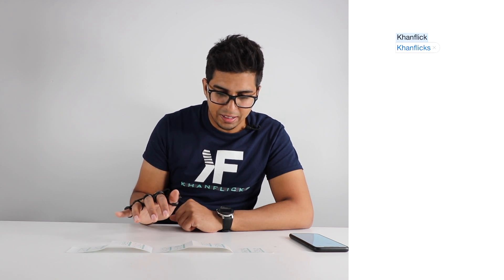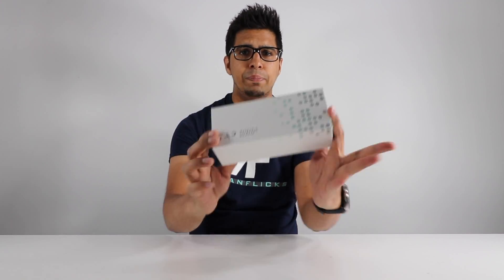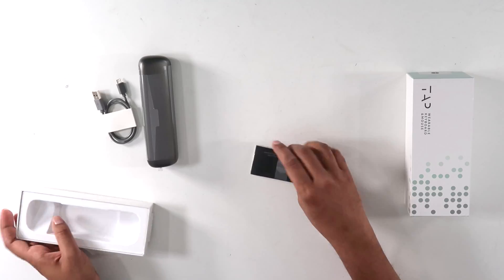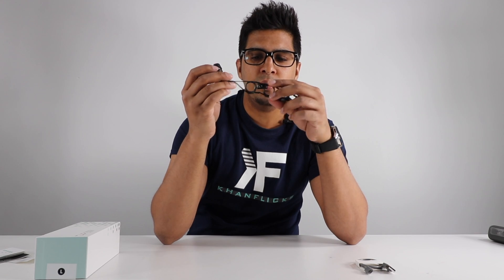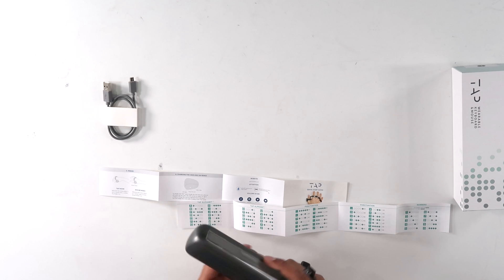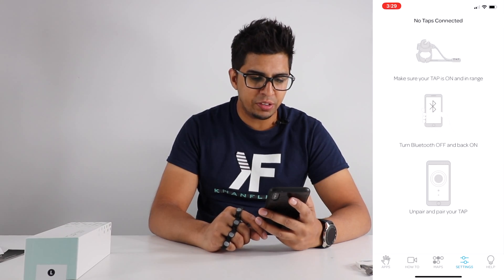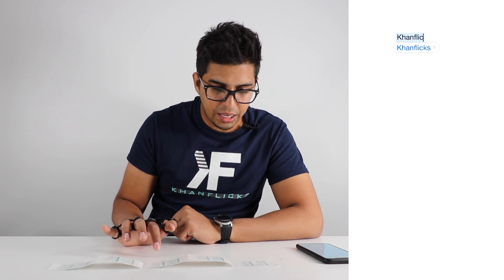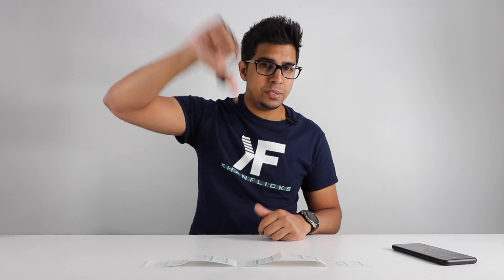UNBOXING - TAP - The Wearable Keyboard! - The $200 Future of Keyboards!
Today we unbox and see what this $200 wearable keyboard is about! With its unique way of typing, and superhero like feel, it gives a new spin to typing!

Tap is a wearable keyboard, mouse and game controller that connects to most Bluetooth enabled devices. PC compatibility requires Windows 8.1 and above and Bluetooth 4.0 or above.
Tap is engineered from advanced, biocompatible materials which allow for free movement and comfort while you tap.
Tap comes in two sizes and has a micro-size battery which provides 8 hours of operation.

Wearing Tap feels like stepping into the future.
Use it to compose text, mouse around, and control games.

The mouse is just like your desktop mouse. Glide your thumb to move the cursor, and tap your fingers to click. You'll be surprised at the feeling. Tap allows vision-free, voice free communication and control of smartphones and more using just the fingers of one hand and any surface.

Tap is just a simple strap around your fingers – you don't need to hold anything. Users can tap anywhere, on anything, with no need to see the screen or their fingers. Taps become text and swipes of the hand move your cursor, revolutionizing the way users in virtual reality, augmented reality, and the visually impaired interact with their devices.

What's included:

Tap Wearable made from soft-touch TPU.
Charging case with 370mA backup battery MicroUSB cable and Quickstart guide.
FREE access to Tap's suite of Apps: TapManager TapGenius TapAloud TapLoops TapTapBunny TapChase
Exclusive access to the official TapWithUs community group on Facebook
Free firmware updates
International Duties & Taxes may apply.